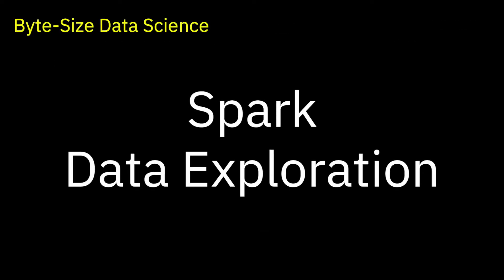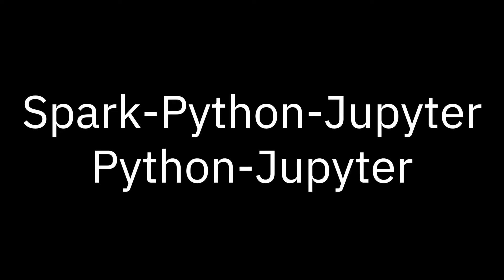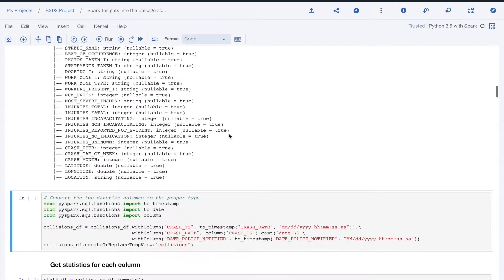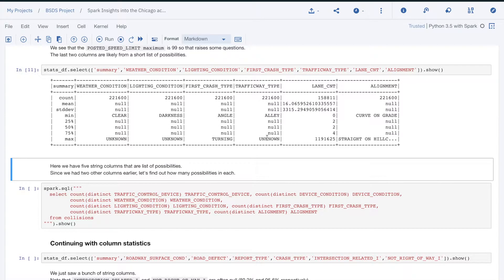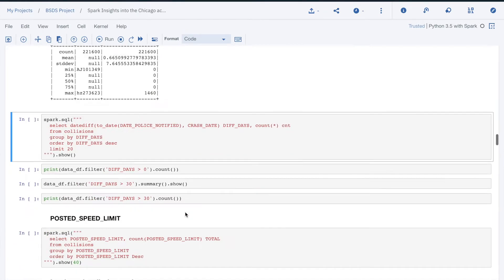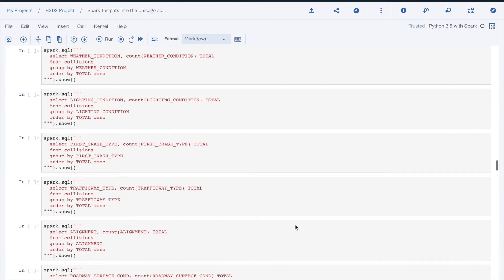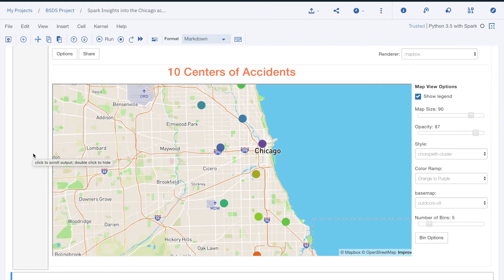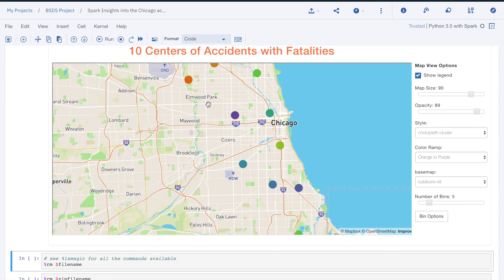017-Spark Data Exploration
Data Exploration with Spark

Data Exploration is a critical aspect of data science. In this video
I demonstrate data exploration and point out some findings that would
Force a decision on how to use the data.

The overall environment is a Jupyter notebook using Python and Spark DataFrames.
You can create a free IBM Watson Studio account using the following URL:

If you want to know more about IBM Watson Studio, look at the
Watson Studio Platform playlist included in this channel:

You can view the notebook used in this video using the flooring URL:

You can then download it and import the file to create a notebook.
This can be done in a one-step process by creating a notebook from a URL
using: